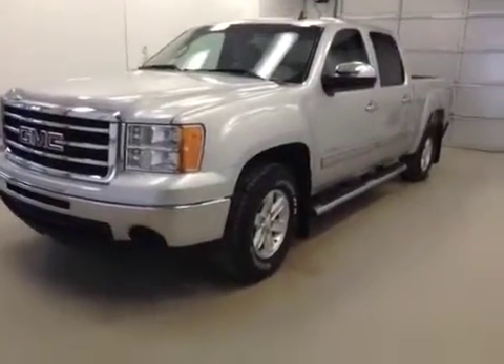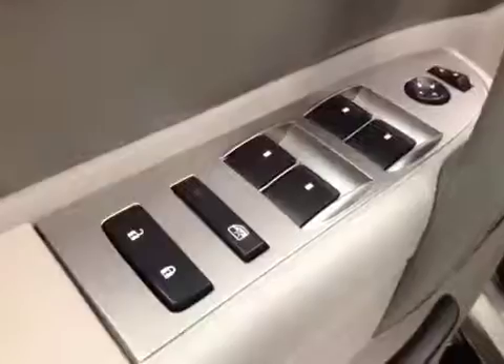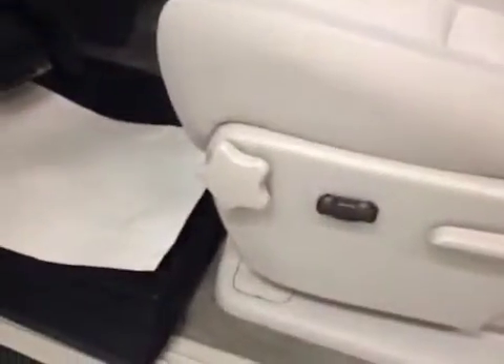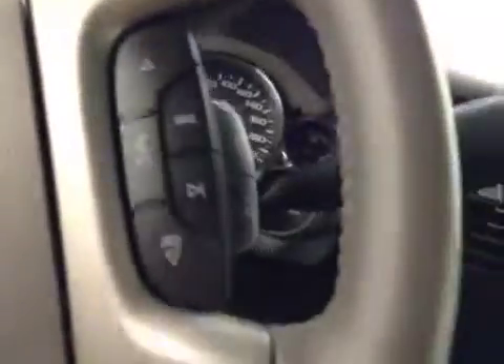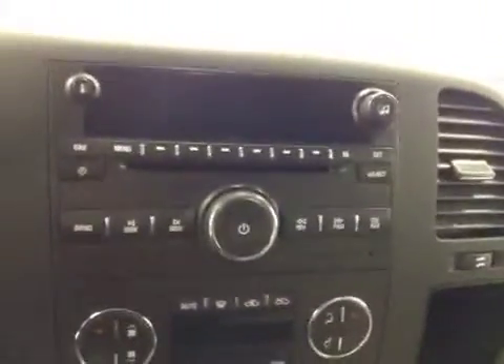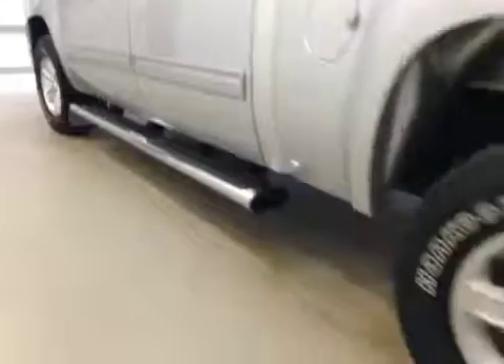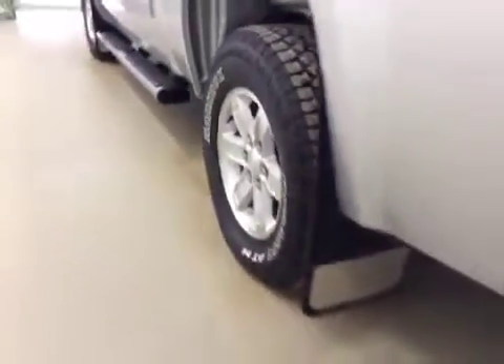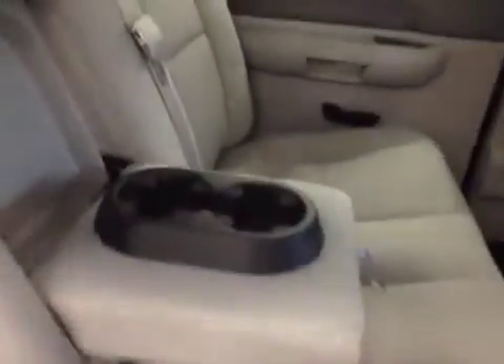2013 GMC Sierra 1500 4WD Crew Cab 143.5" SLE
This is a 2013 GMC Sierra 1500 4WD Crew Cab 143.5&quot; SLE with 6-Speed A/T transmission Silver[GAN,Quicksilver Metallic] color and Dark/Light Titanium interior color.  This video is recorded and uploaded by cDemo Mobile Inspector.                             Detailed vehicle info with more photo(s) is available